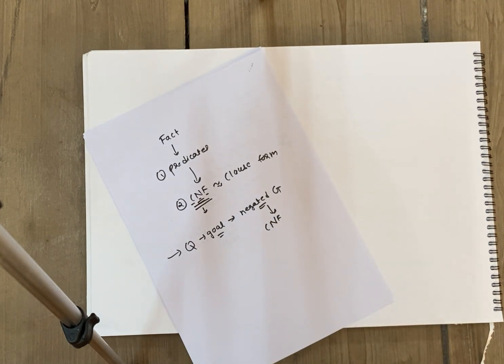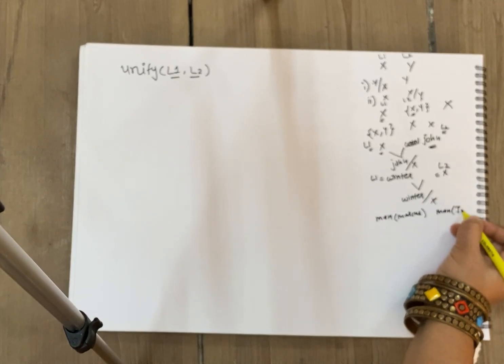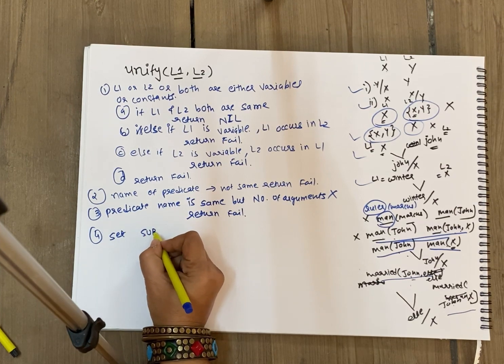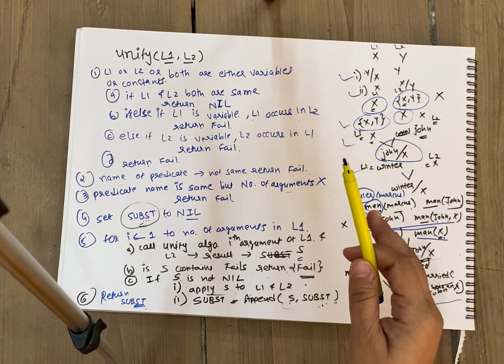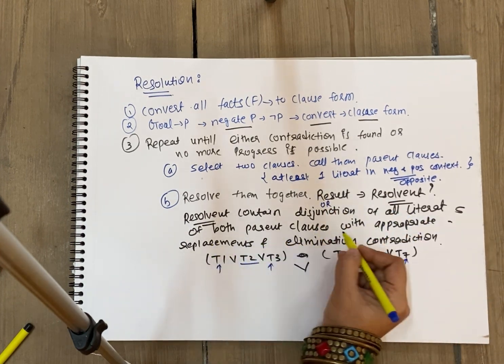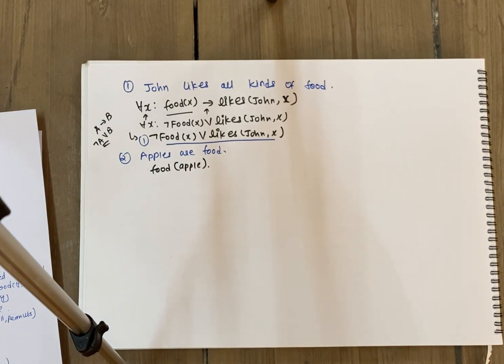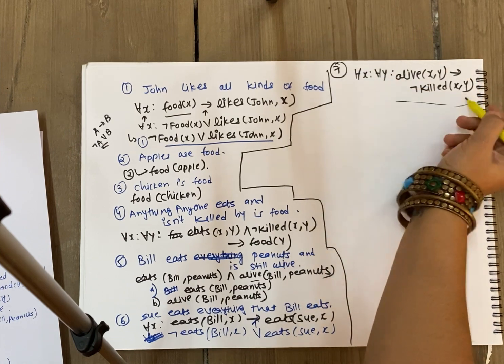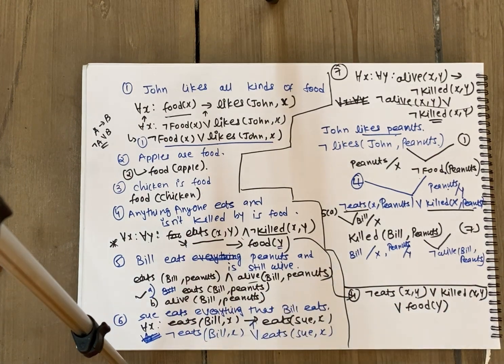L10- Resolution Examples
This video discusses examples of Resolution and the algorithm in detail.